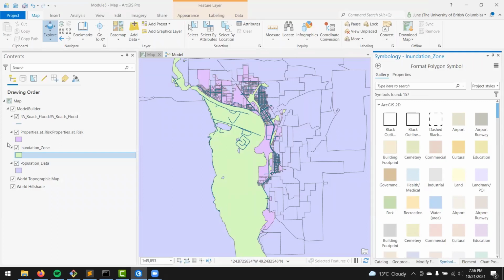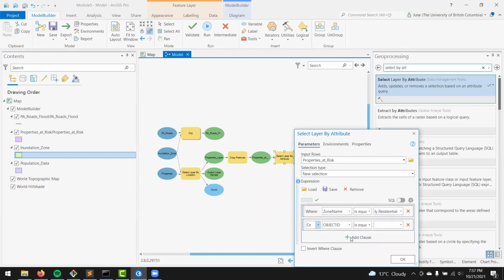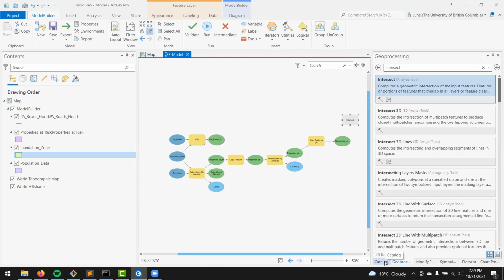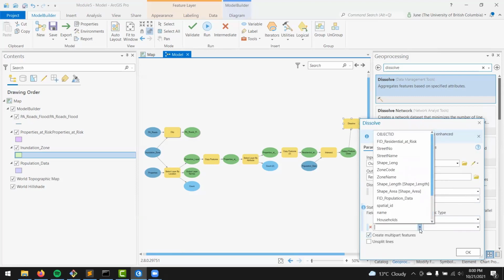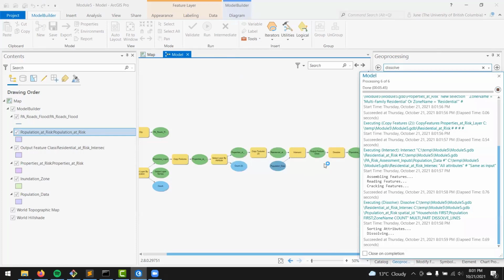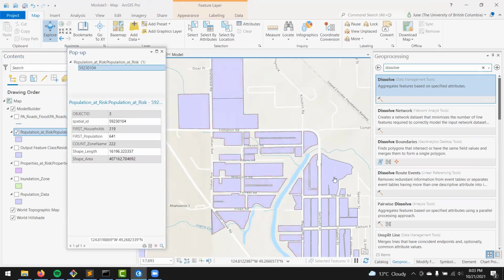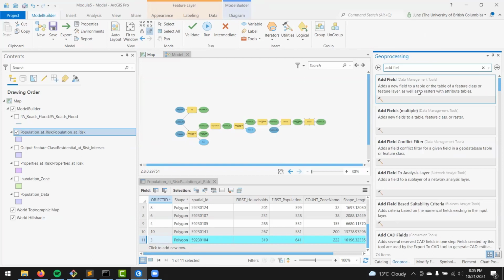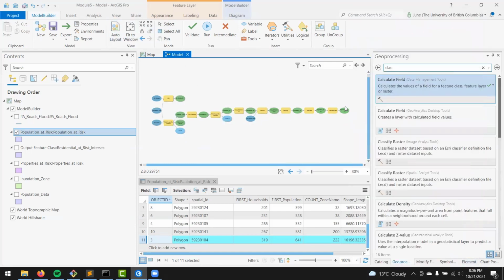Module5 Pop at Risk